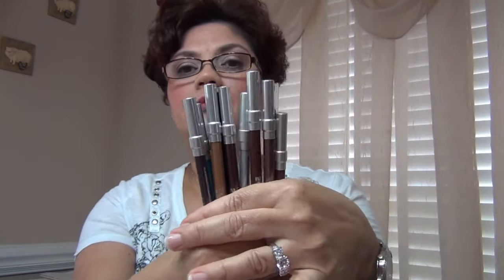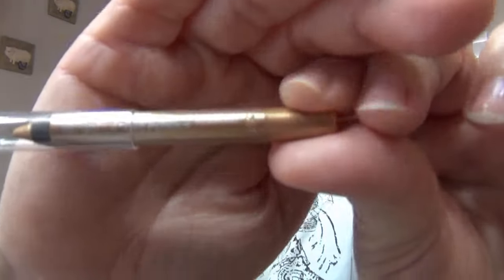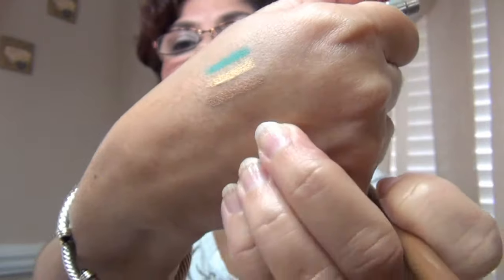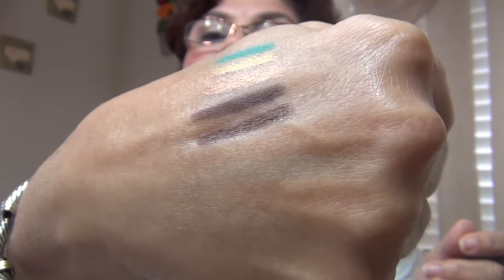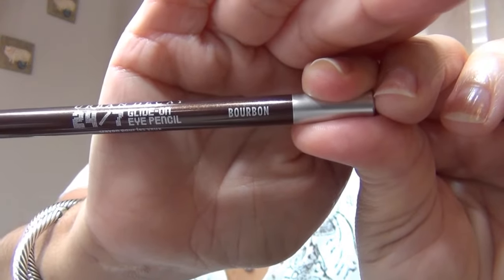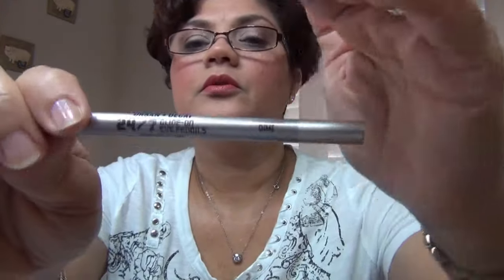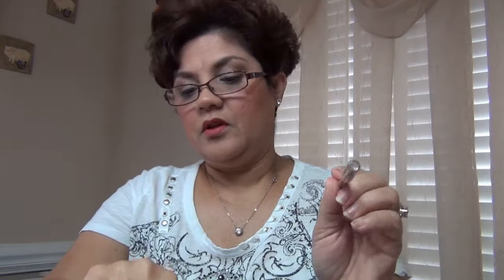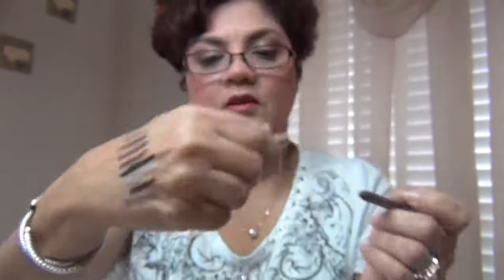Urban Decay 24/7 Glide On Eye Pencils ~ My Collection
I share my collection of Urban Decay 24/7 Glide on eye pencils.

All products mentioned in this video was bought and paid for with my own money.